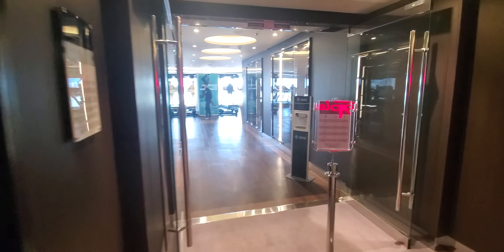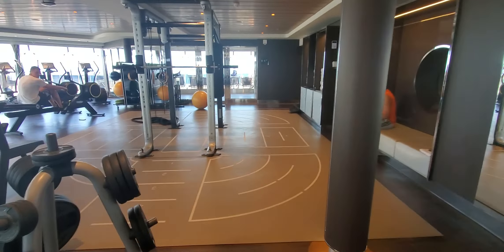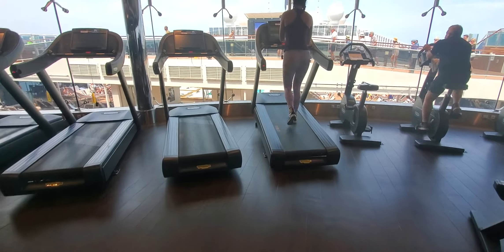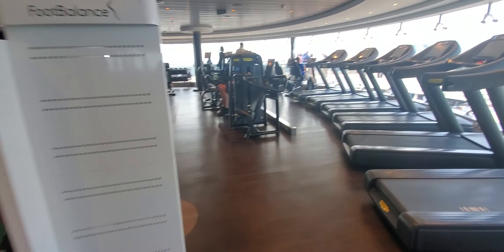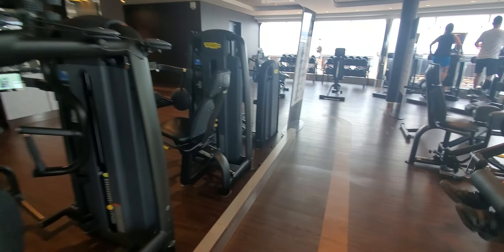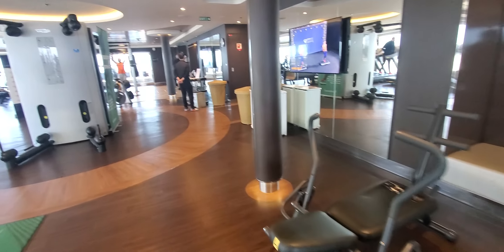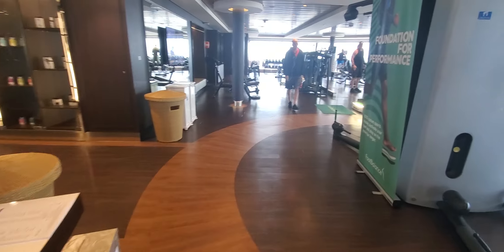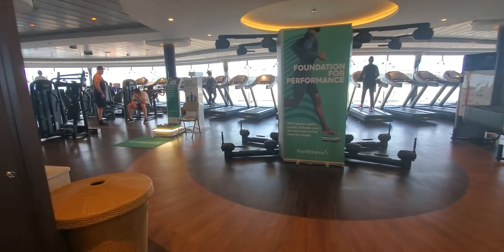MSC Meraviglia Gym tour May 2023